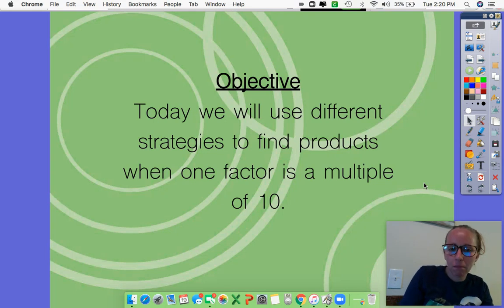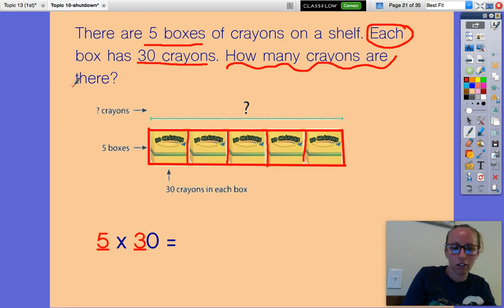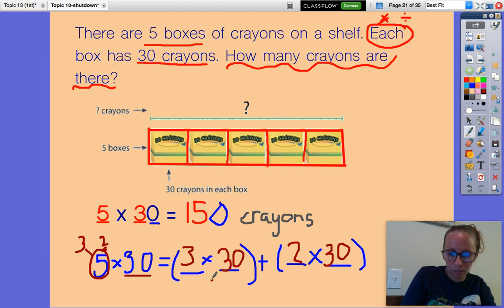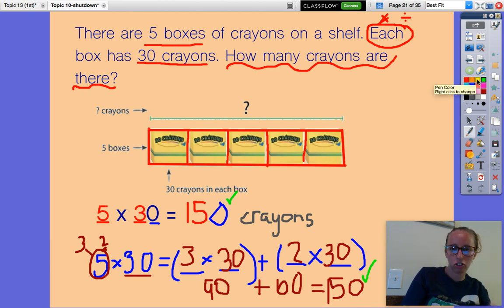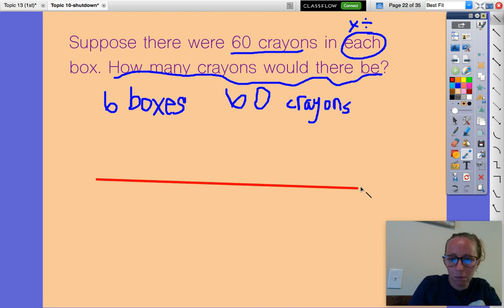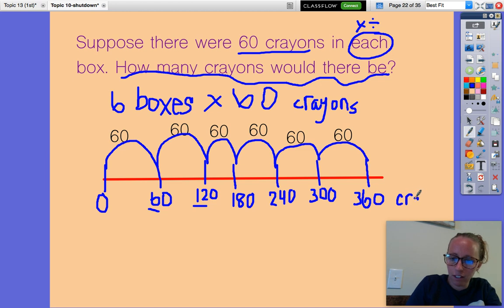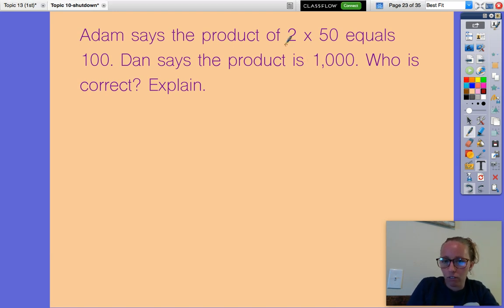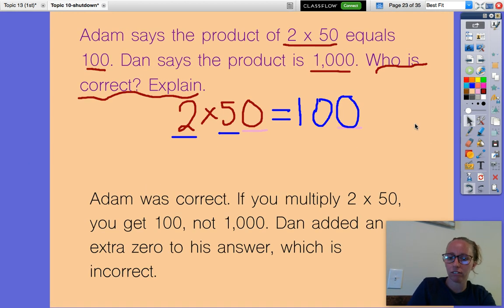Lesson 10-3 (third)